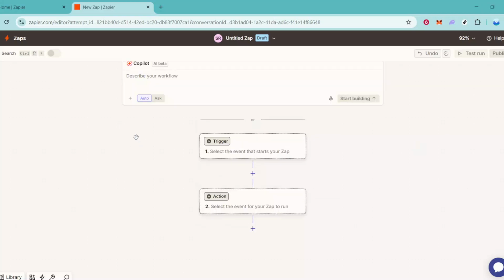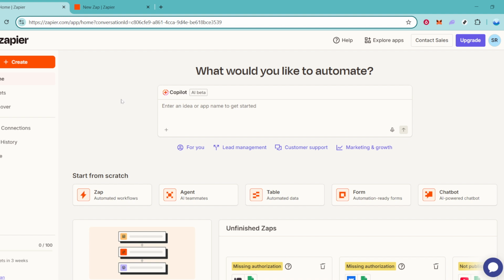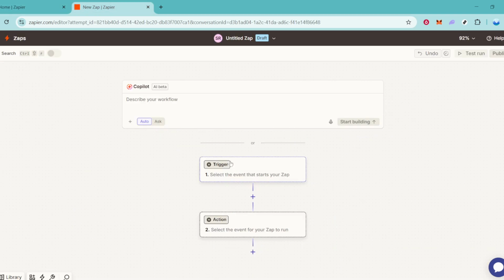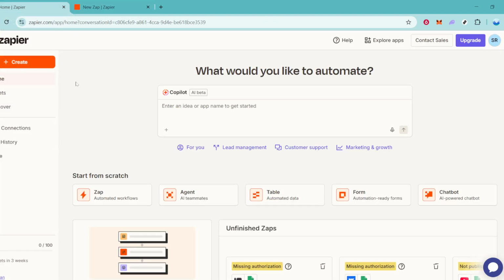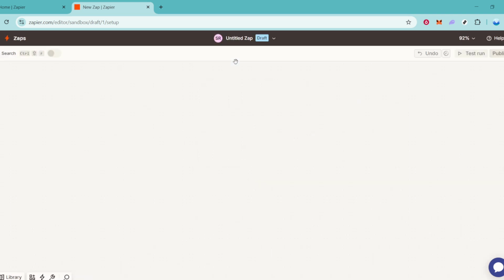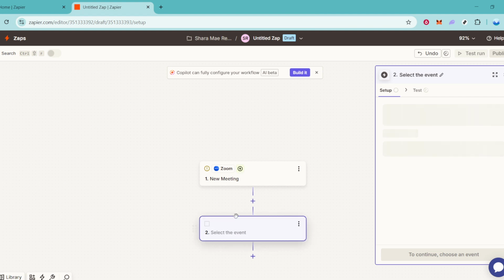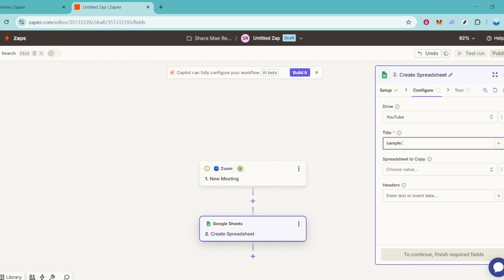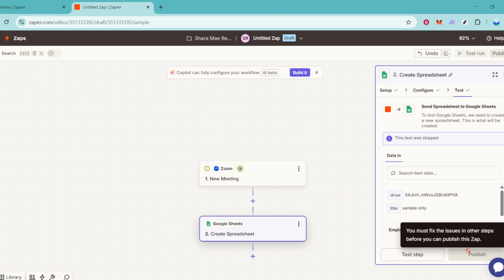How to Use Zapier with Zoom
In this video We will show you How to Use Zapier with Zoom how to use zapier with zoom, connect zapier to zoom tutorial, zoom zapier integration step by step guide, automate zoom meetings with zapier workflows, create zaps for zoom automation, zapier triggers and actions for zoom tutorial, auto schedule zoom meetings using zapier integration, sync zoom with google calendar and crm via zapier, automate meeting notifications with zapier zoom, zoom automation workflow using zapier guide